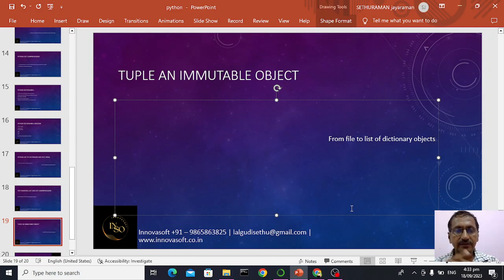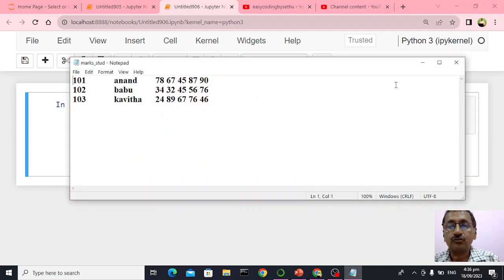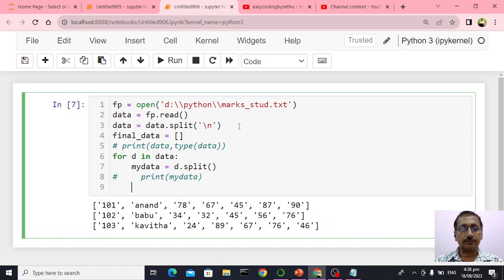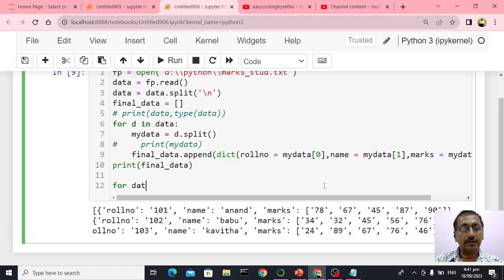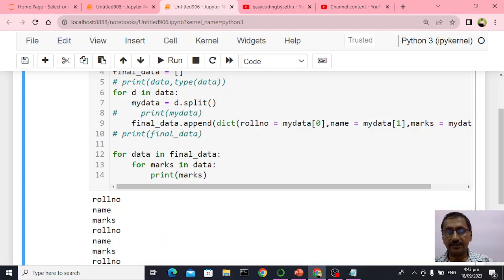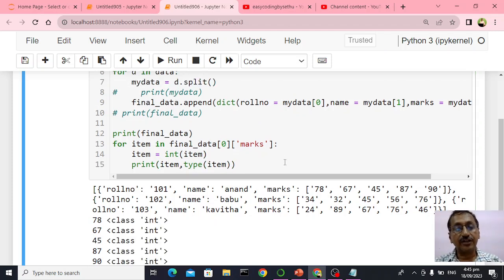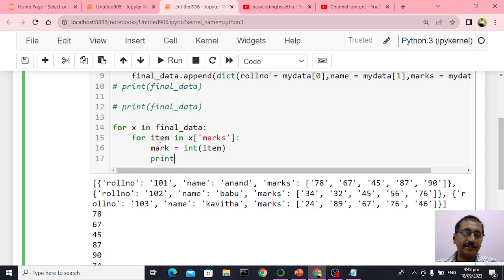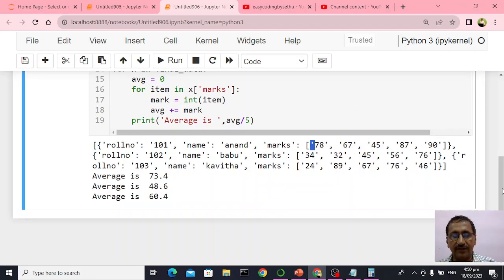Python file data to dictionary